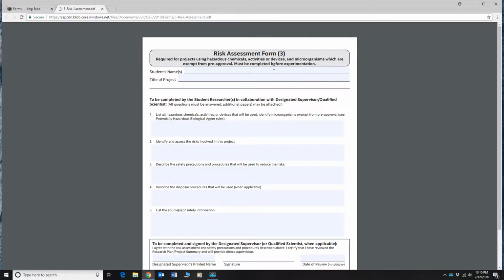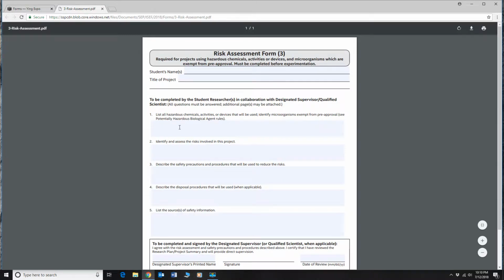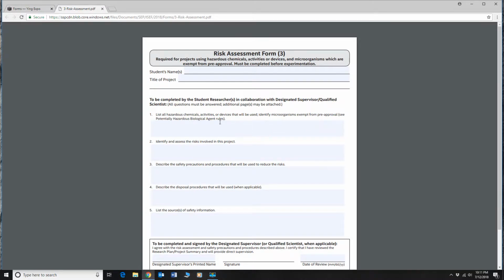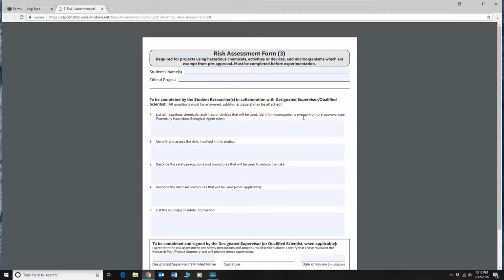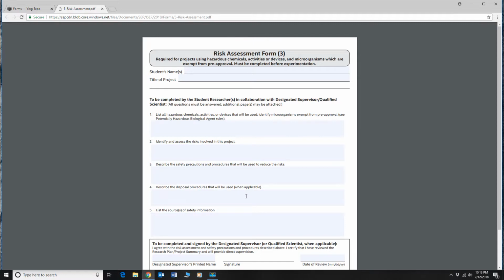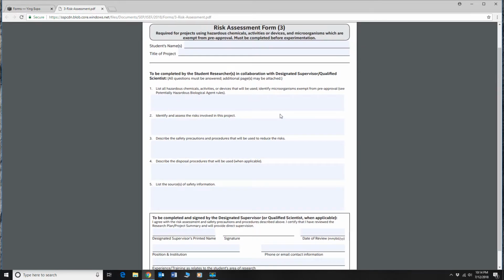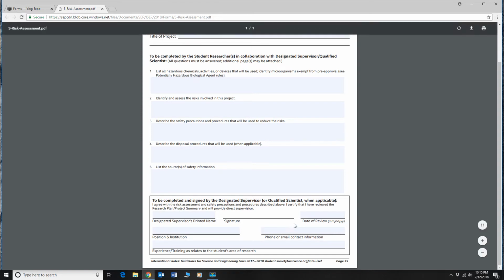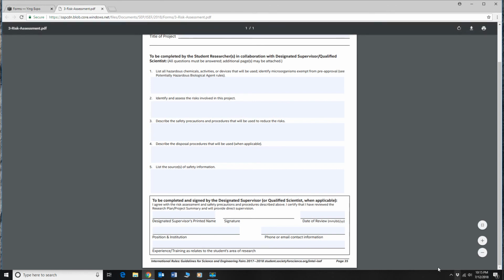Form 3 Risk Assessment